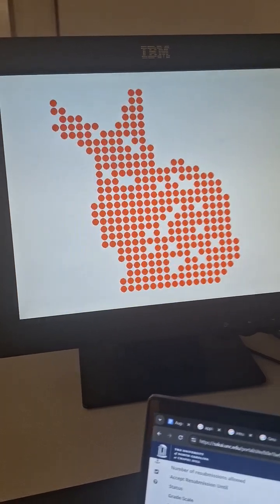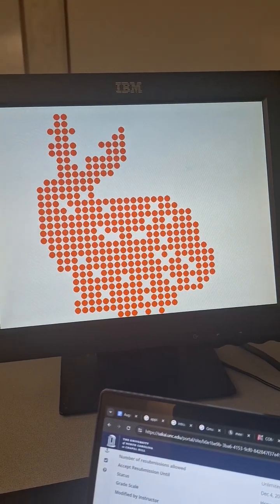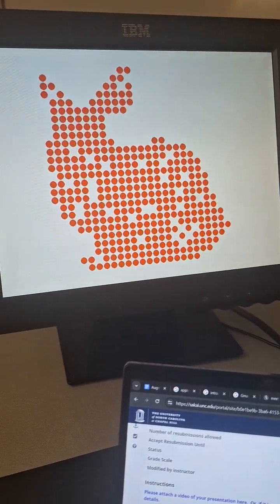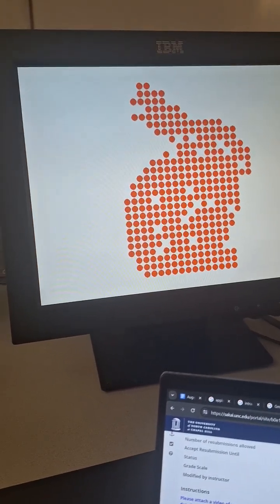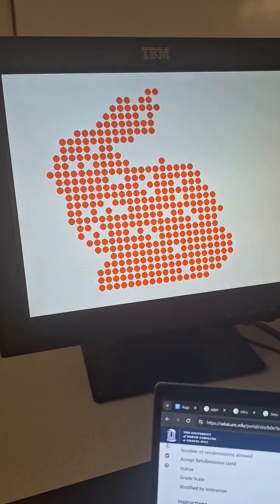COMP 541 - MIPS orthographic point cloud renderer